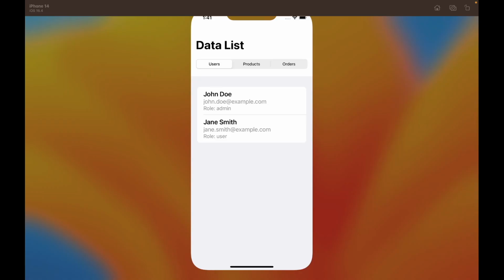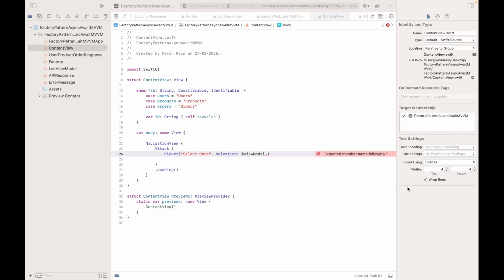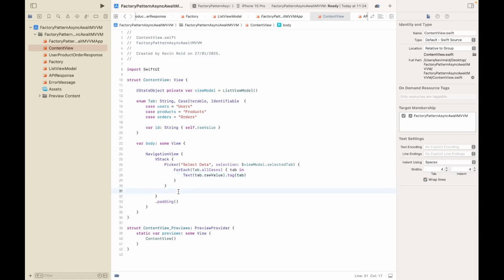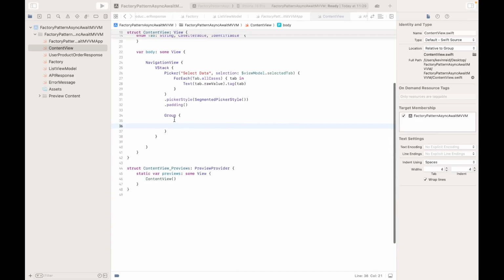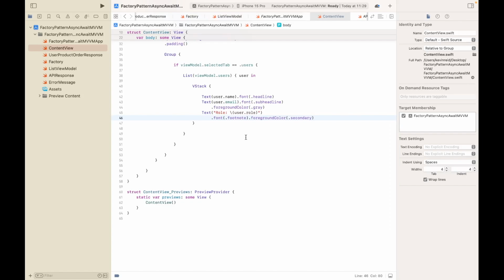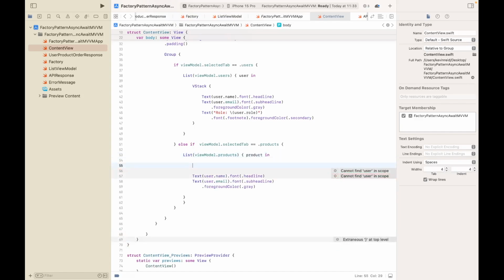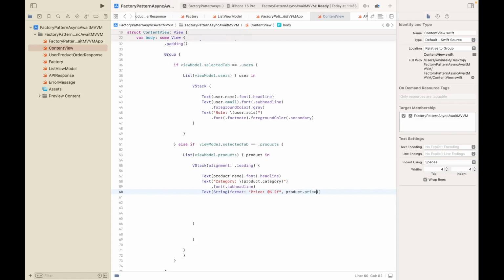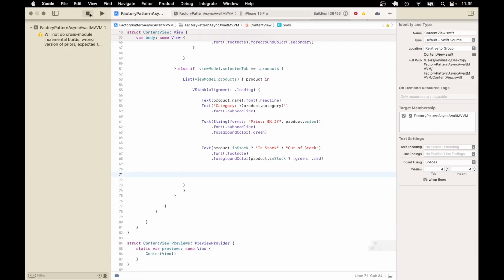Master the SwiftUI Factory Pattern for Cleaner, Better Code | Step-by-Step Tutorial